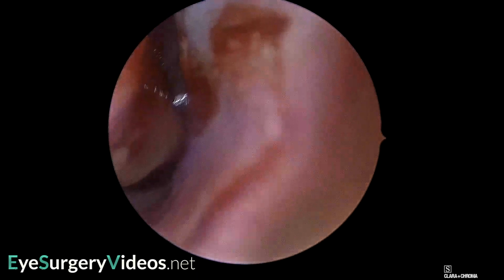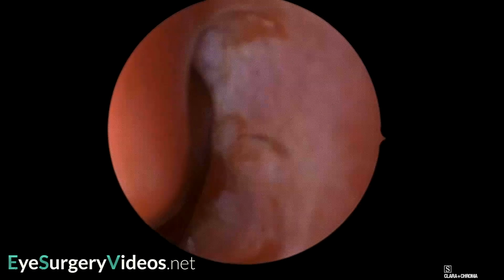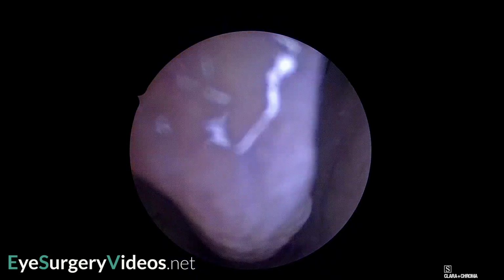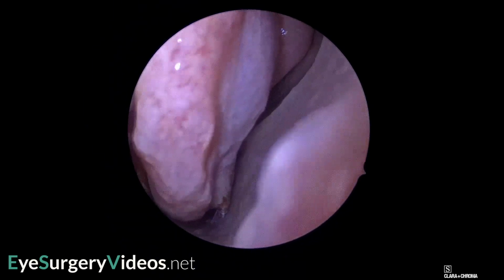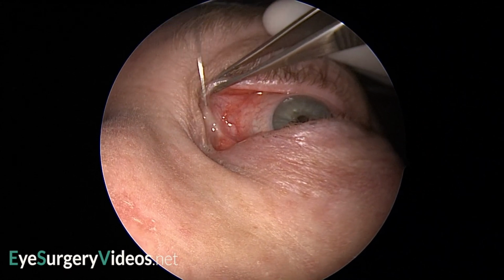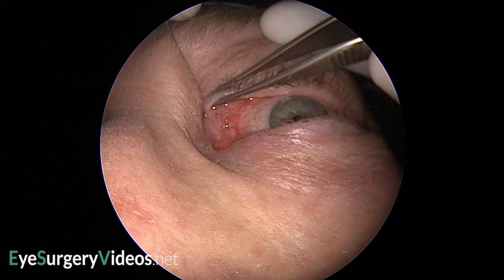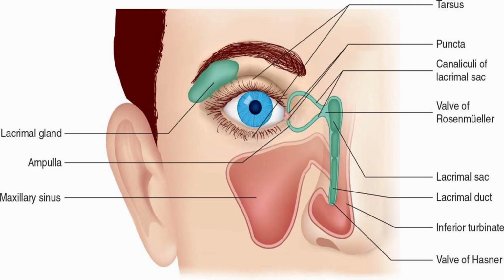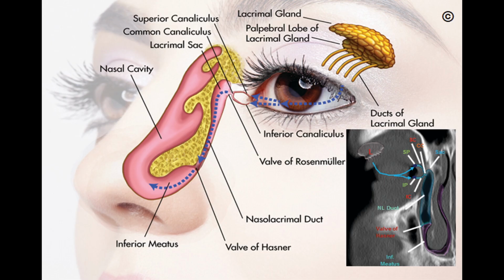Nasolacrimal stenting false passage formation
This narrated video shows two cases in which a false passage is formed during nasolacrimal probing. It highlights the vital role of nasal endoscopic visualisation during the procedure as in both cases, the false passage is unlikely to be noted and the practitioner may think they have successfully probed the nasolacrimal duct, particularly as the traditional 'metal on metal' test would be misleadingly positive. This video also reviews the anatomy of the nasolacrimal drainage system, an understanding of which is fundamental for conducting lacrimal drainage procedures. This video was prepared by Dr Meydan Ben Ishai and narrated by Dr Sarah Dollinger.